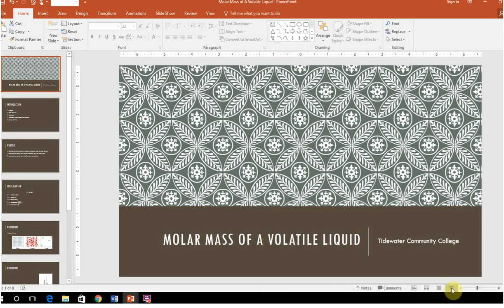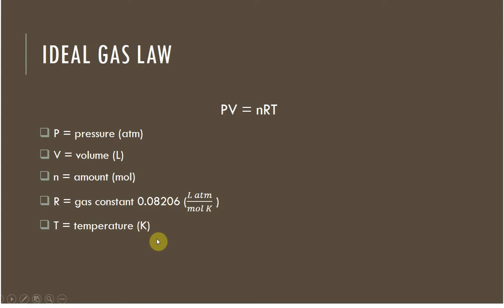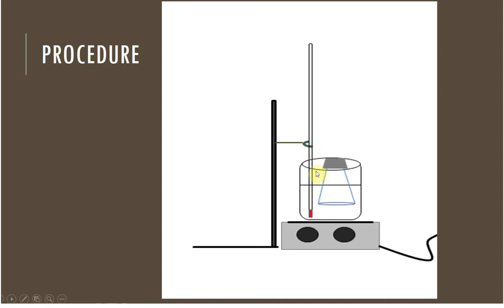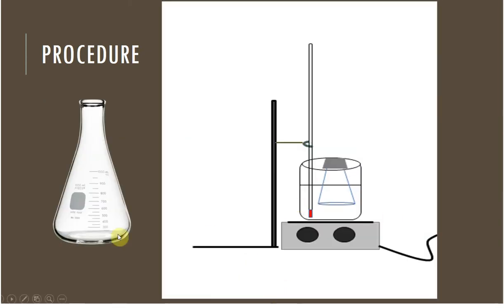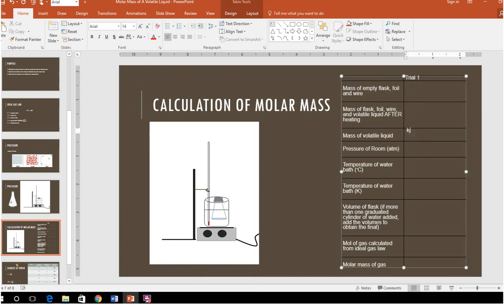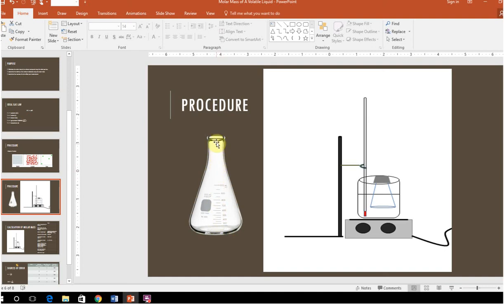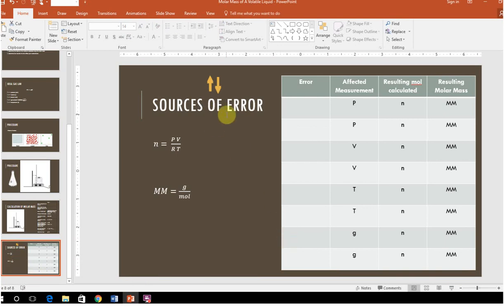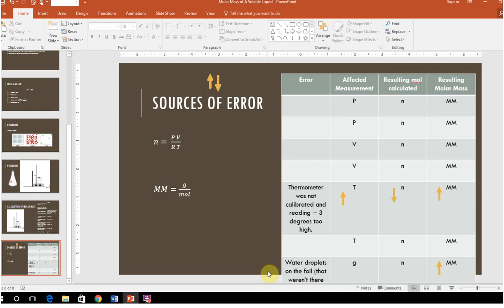Lab 8 Molar Mass Volatile Liquid